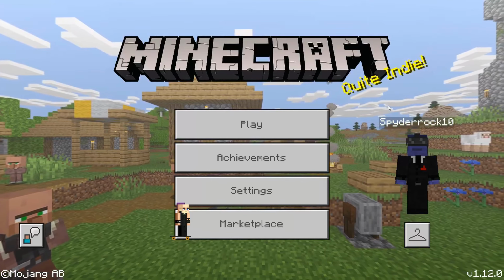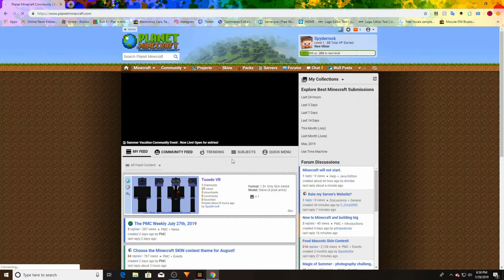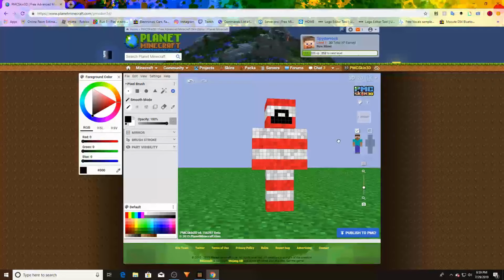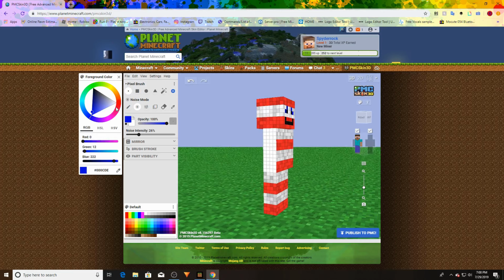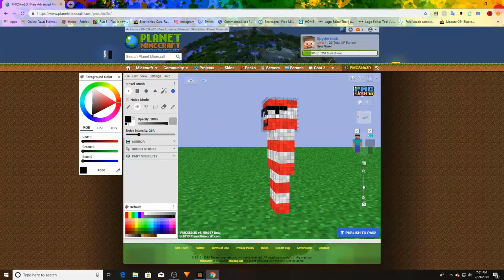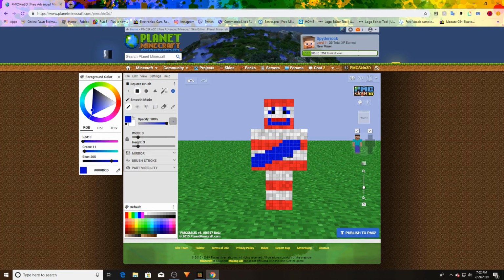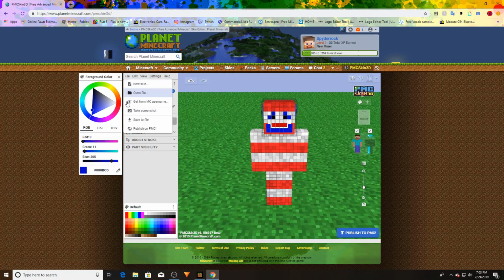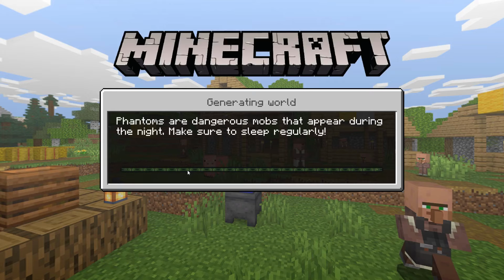How To Get Custom Skins For MCPE! Minecraft Bedrock Skin Maker Guide!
Here is how to make awesome custom skins and install them in Minecraft pocket edition!